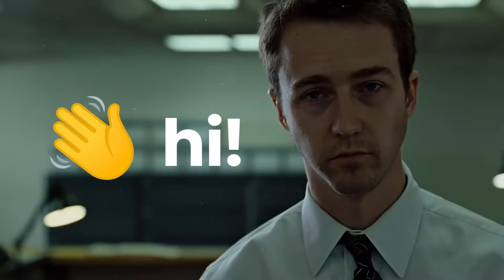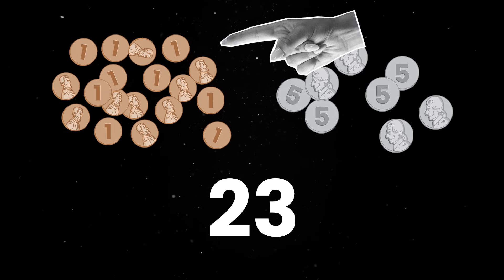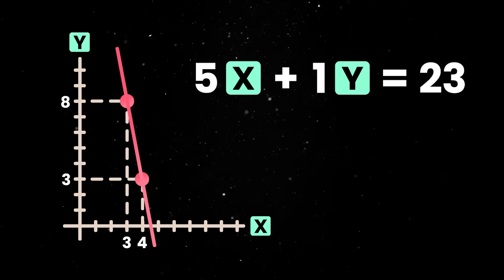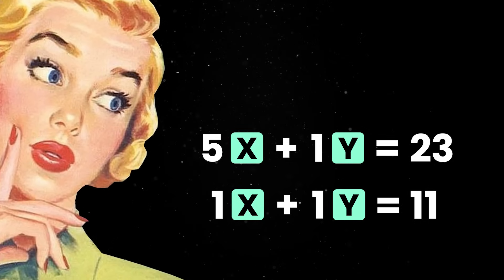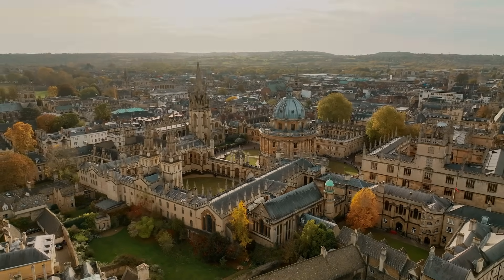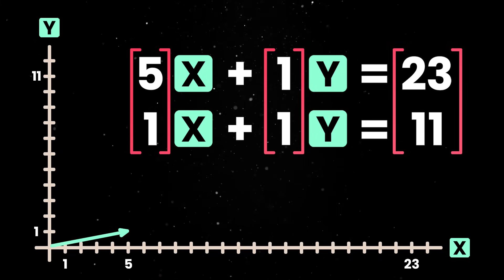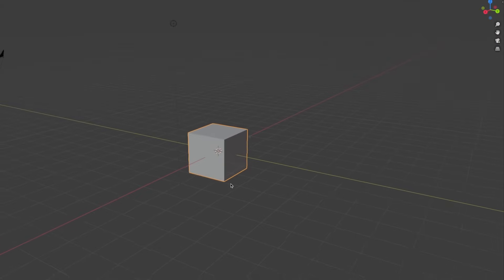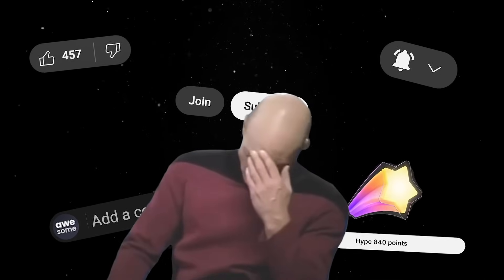Linear algebra for programmers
The basics of linear algebra visually explained.

💬 Topics:
- Understanding linear equations;
- Solving systems with Gaussian elimination;
- Row vs. column picture;
- Vectors and linear combinations;
- Real-world applications of linear algebra.